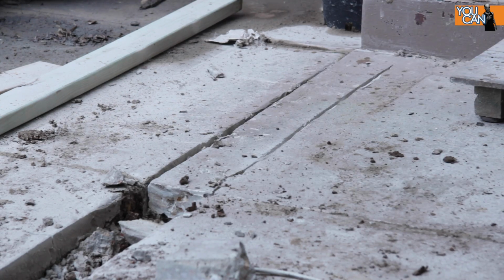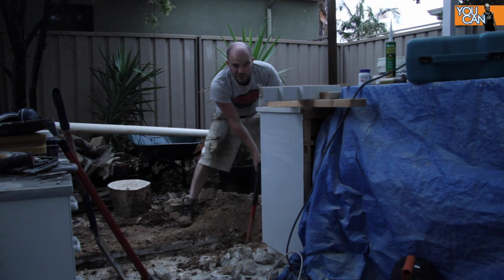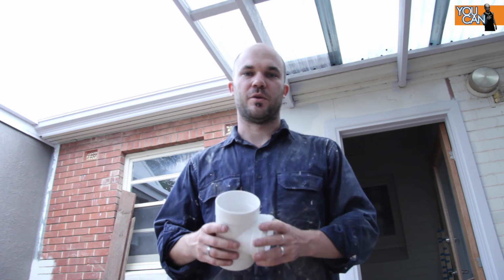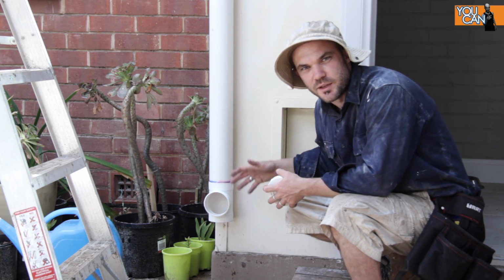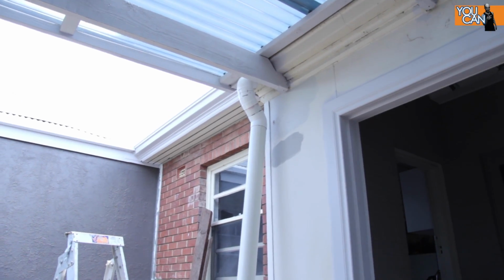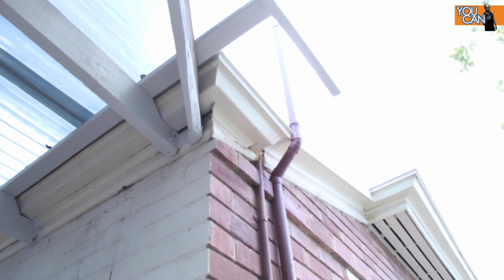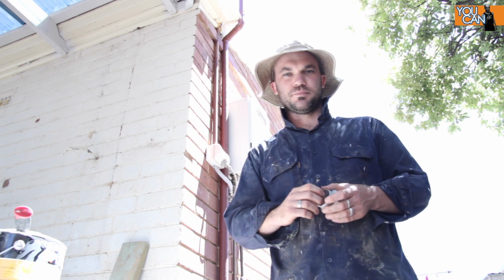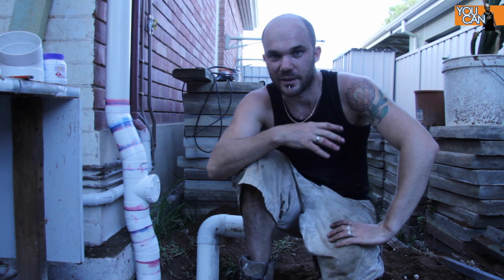How To Install A Storm Water Drainage System - Backyard Renovation Part 4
A week ago my backyard was almost flooded by a major downpour. I'm not complaining, Adelaide needs all the rain it can get, but it definitely got the wheels turning on installing the storm water system.

This week I ran all the 90mm pvc pipes around the backyard and added a new down pipe onto the existing gutter.

Bring on the rain, I'm ready for it now!

I reached out to Aaron Massey from Mr. Fix It about using a clip from one of his videos and he was cool about the whole thing. Definitely go check out his channel, his videos are gold:

All of the work undertaken is inspected by the appropriate trades. Check your local regulations before attempting this kind of work.